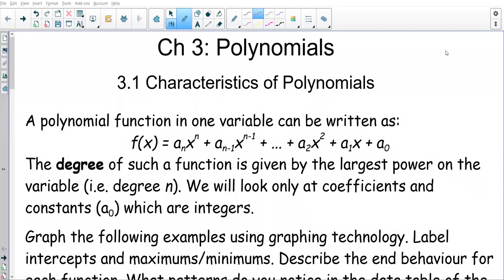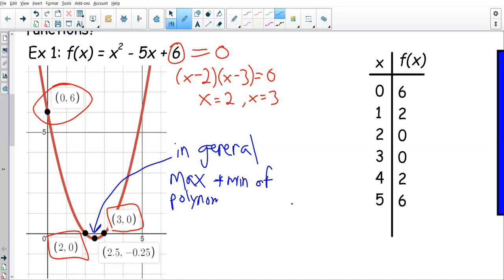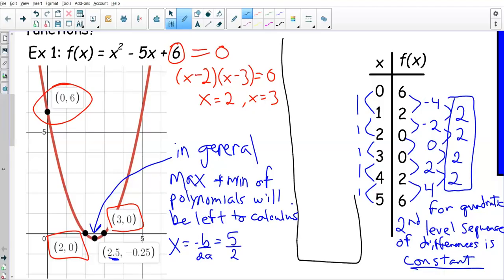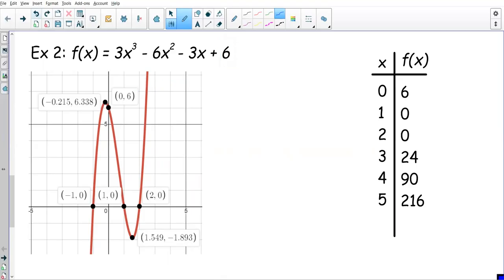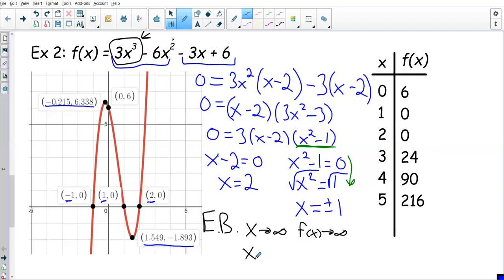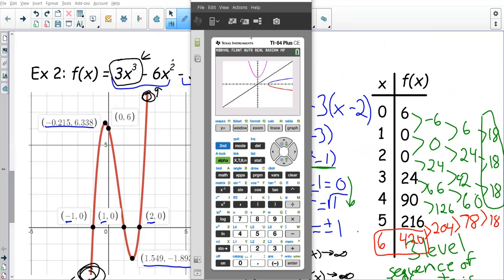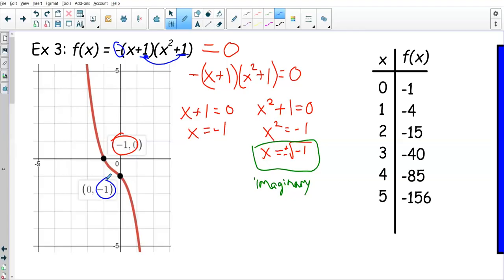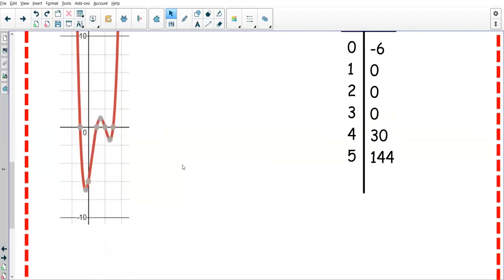3 1 Polynomials